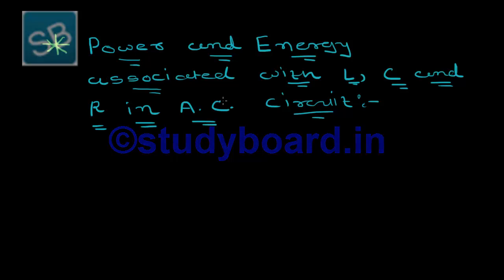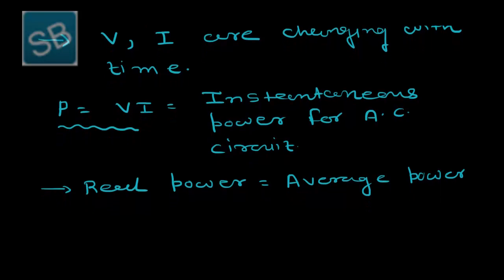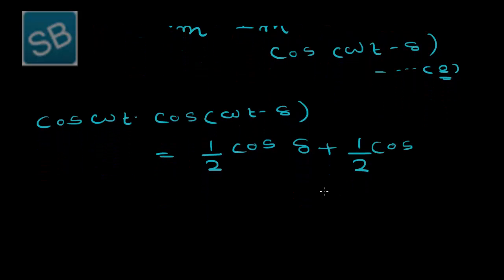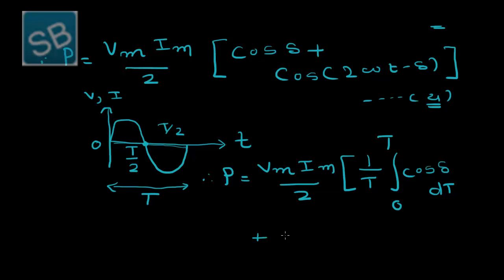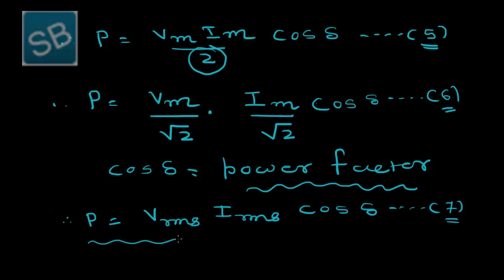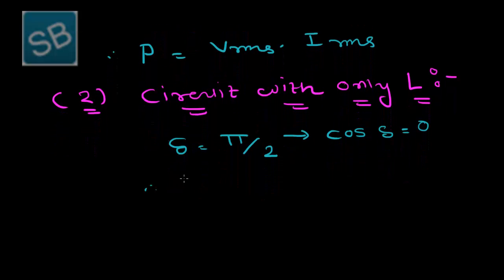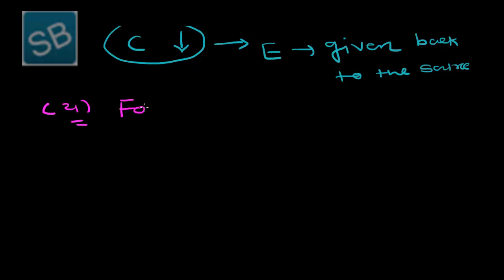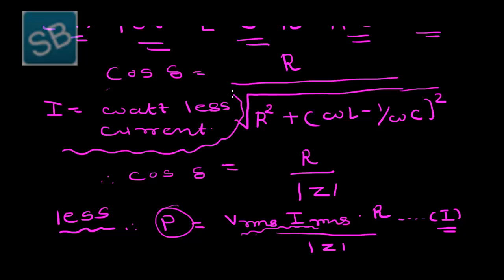10 Power and Energy associated with L,C and R in A C circuit